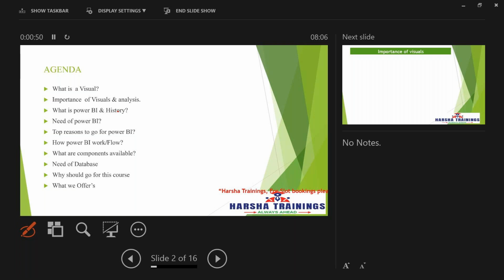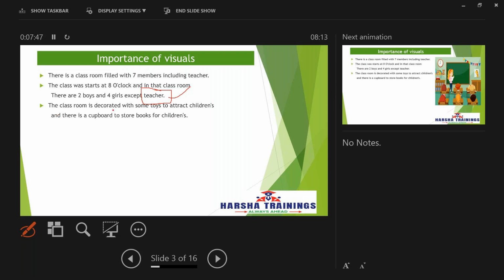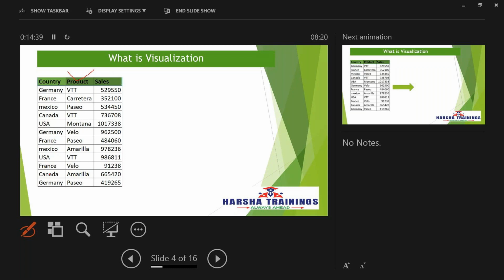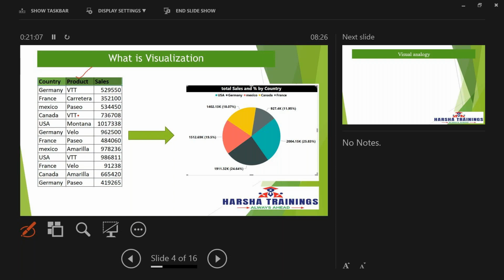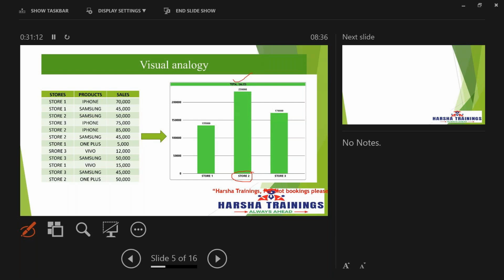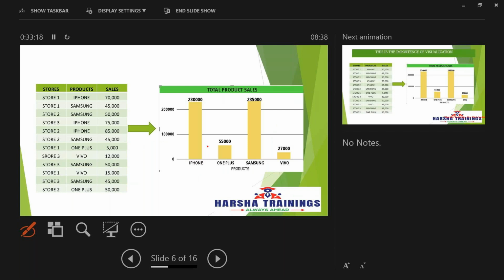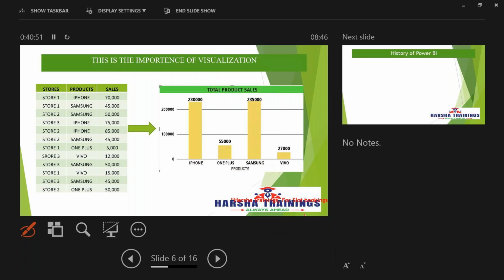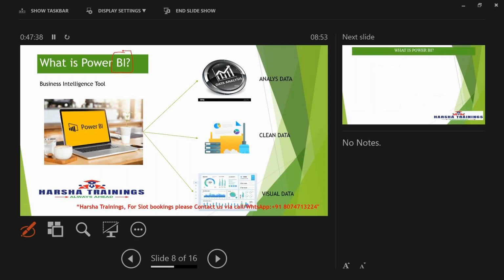"📊 Dive into Data: Exploring the Significance of Visuals | Power BI Tutorial for Newbies | Demo 01"